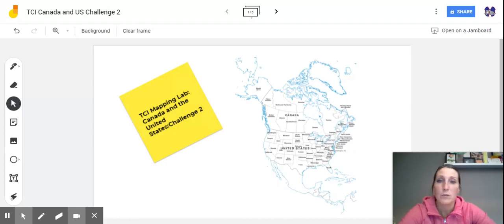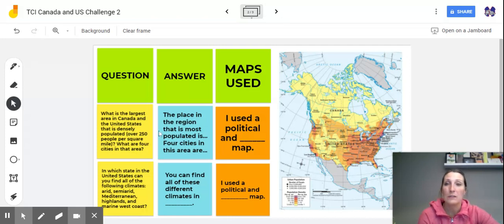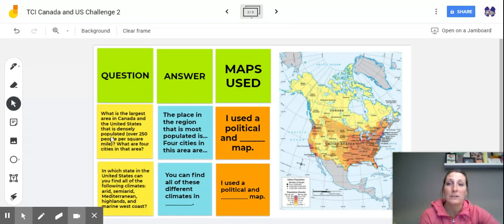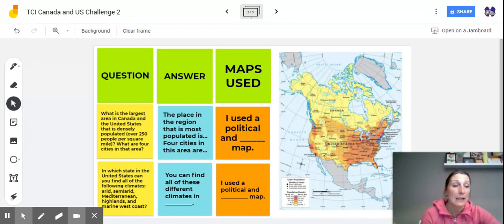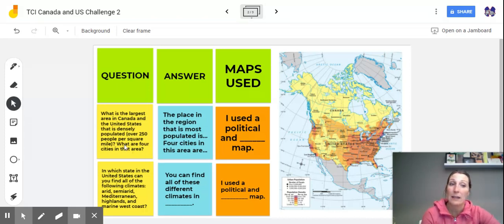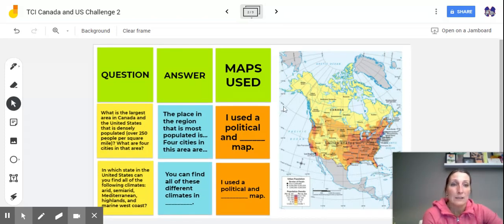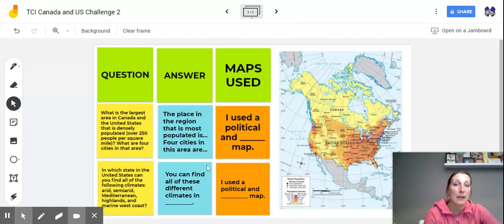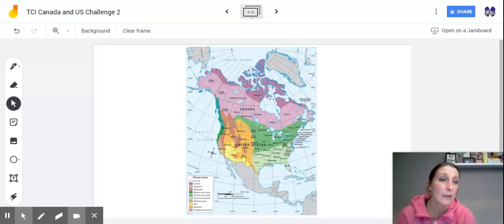TCI Canada and US Challenge 2